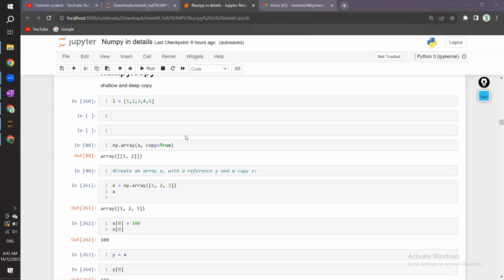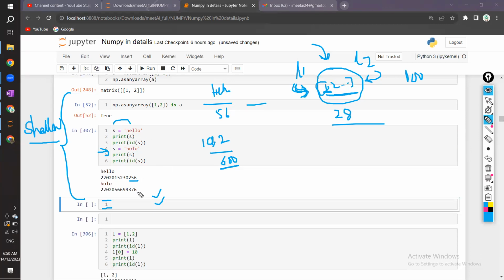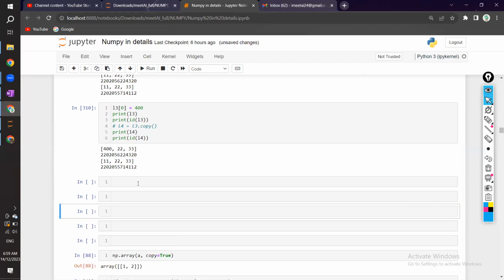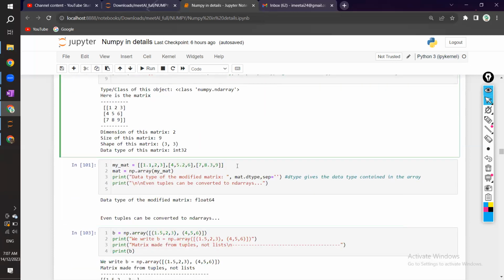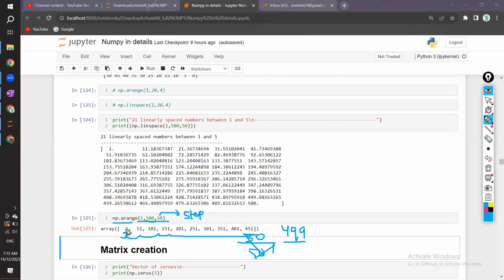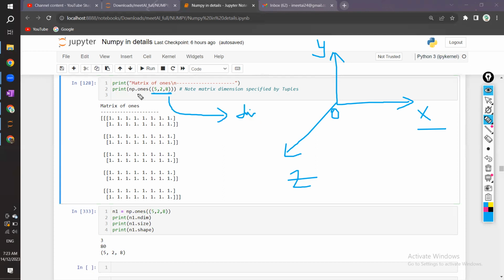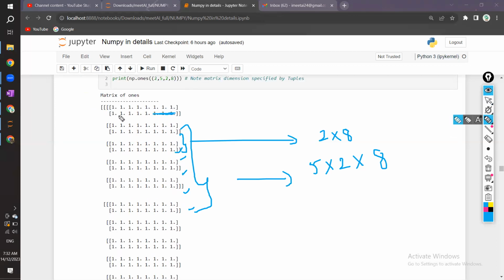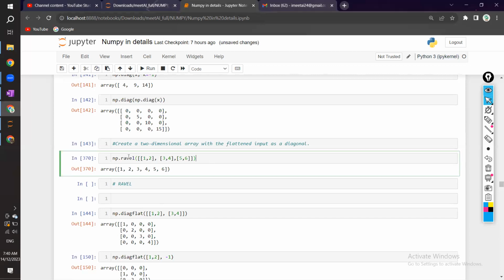meetAI_NUMPY II